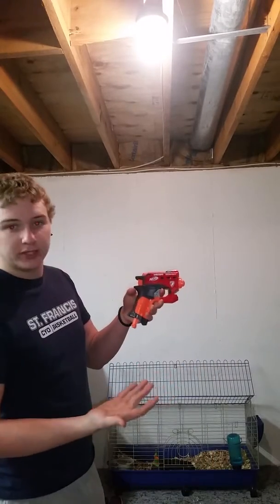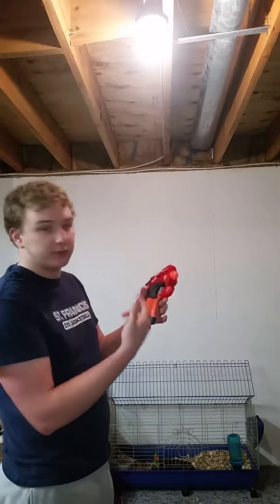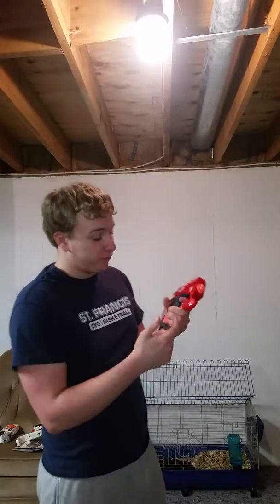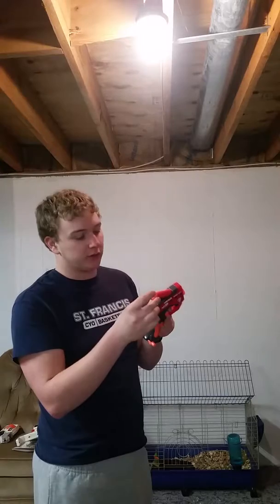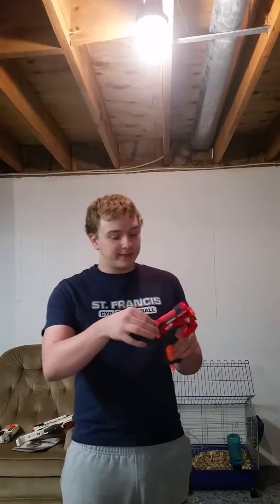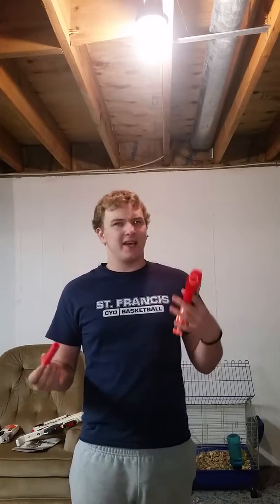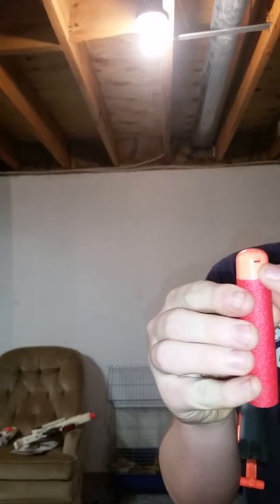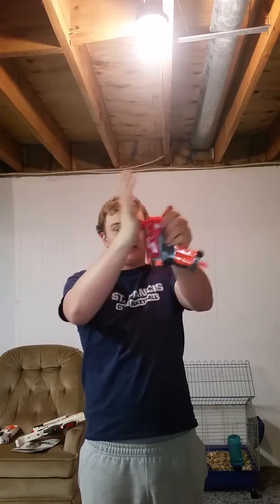Nerf mega bigshock review